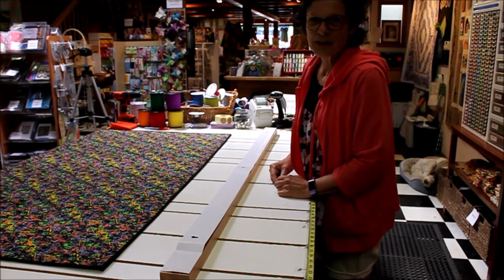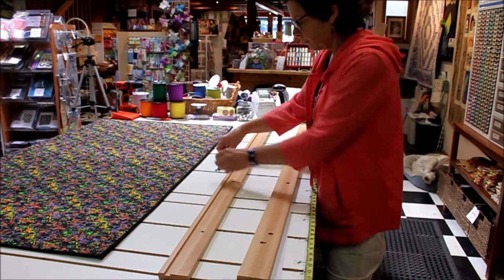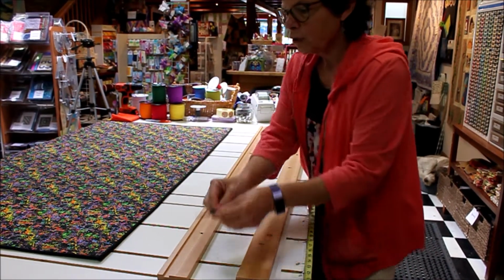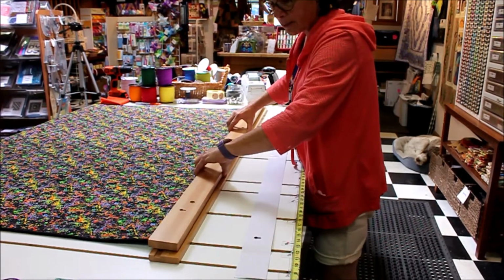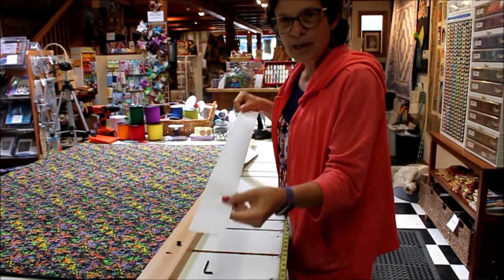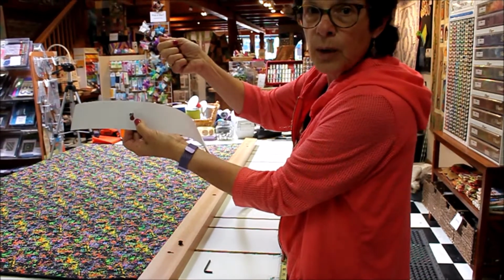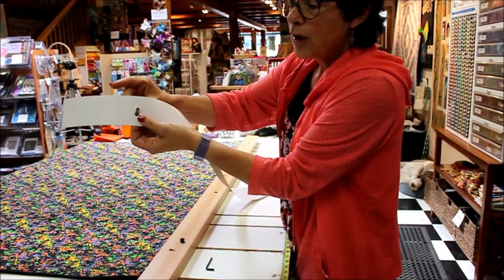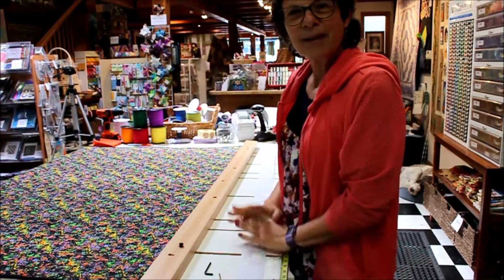Quilt Hanging Rack Installation, Knobless Design and easy setup with template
How to install the quilt hanger rack from Precision Quilting Tools